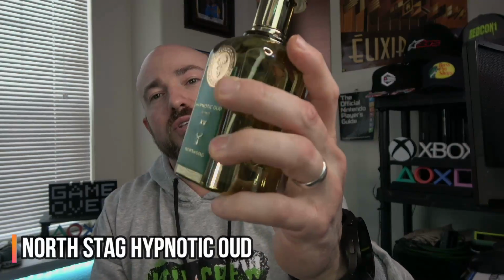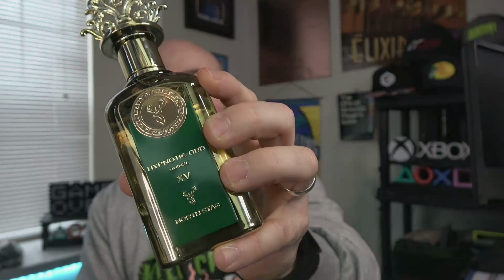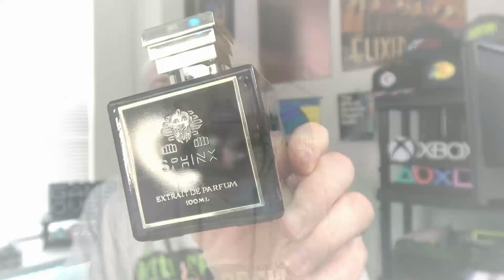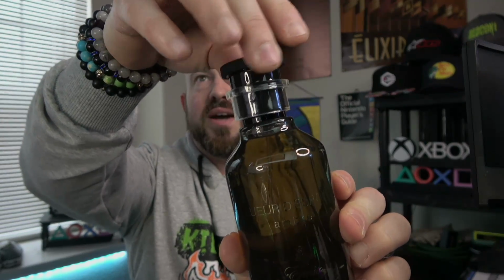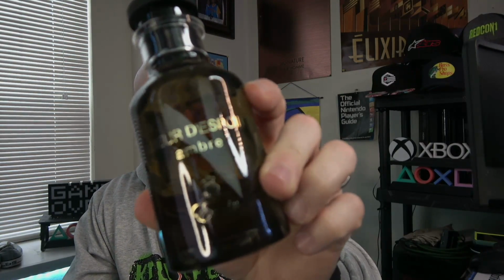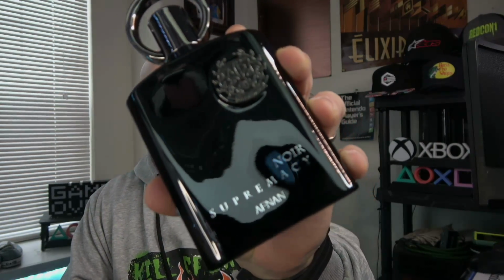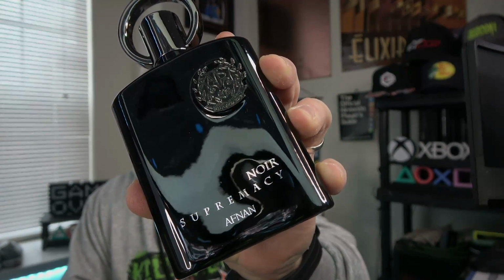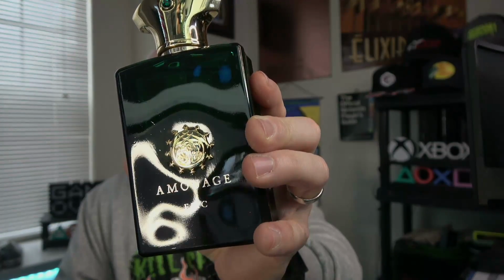5 MIDDLE EASTERN Fragrances That Make You SMELL LIKE A BOSS | Men's Fragrance Review | Tag Video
Checkout @PostCologne and @silverbacksillage6812

Fragrances Featured:

Paris Corner North Stag Hypnotic Oud

Paris Corner Emir Lueur D'Espoir Ambre

Afnan Supremacy Noir